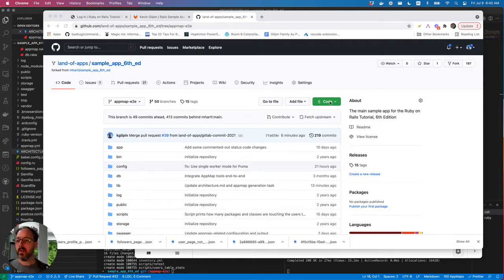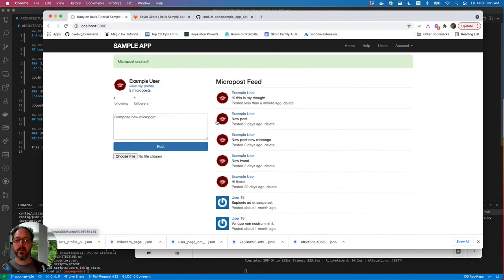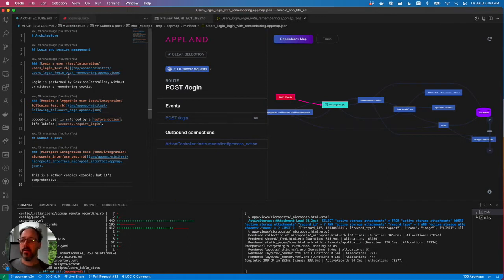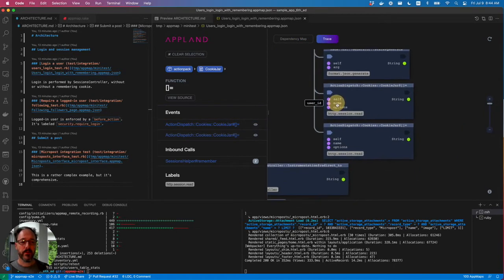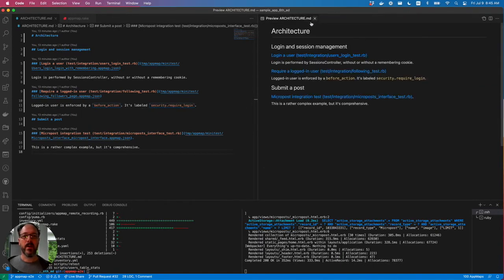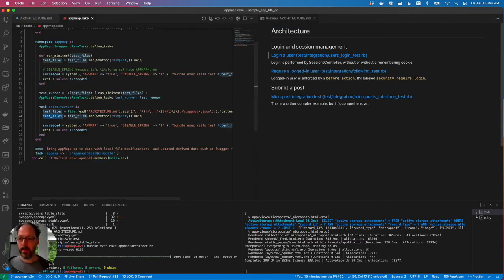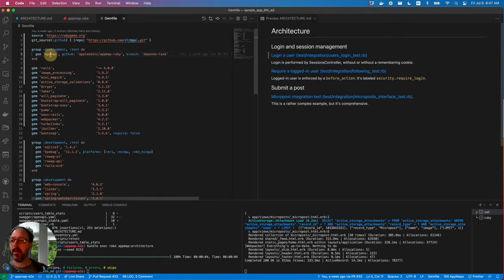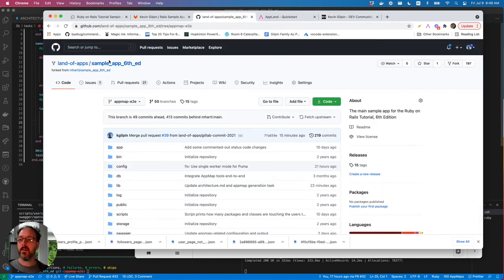Why you need Architecture.md and how to generate it with AppMap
Learn how to help onboard new team members with architecture.md and AppMap. Here's a blog post on the topic